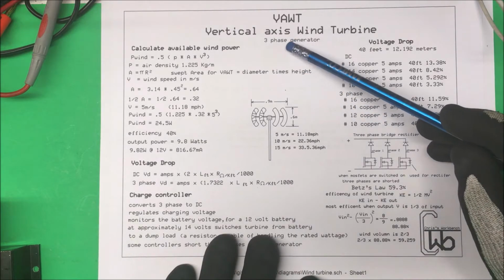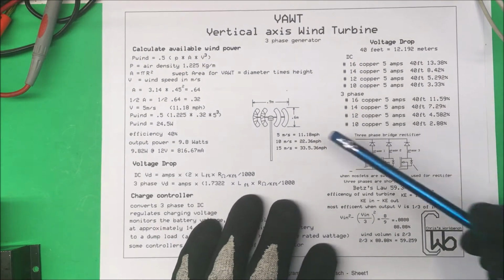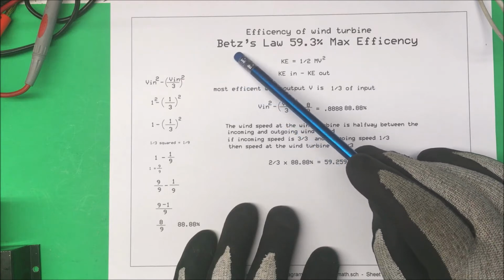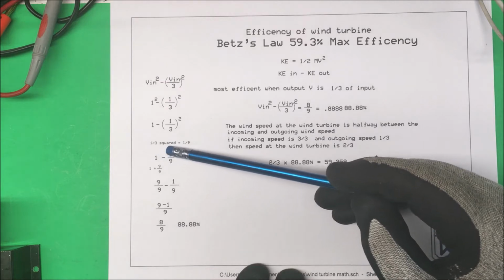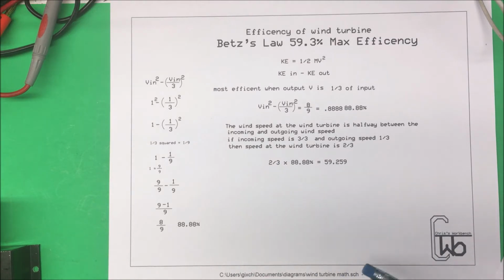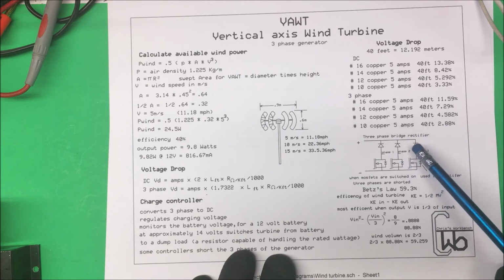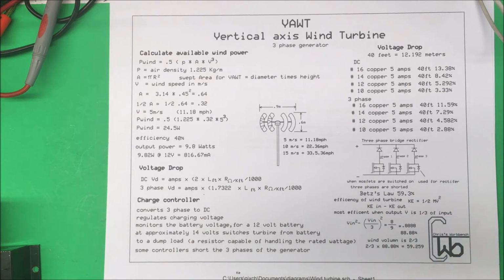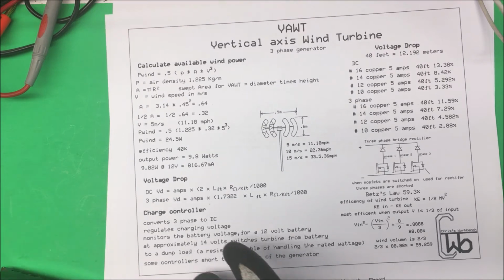Wind Turbine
Vertical axis wind turbine.
Calculate available wind power.